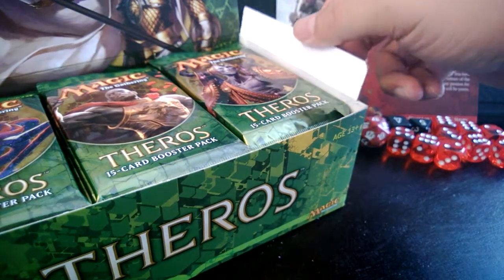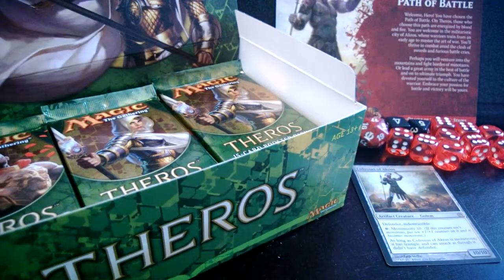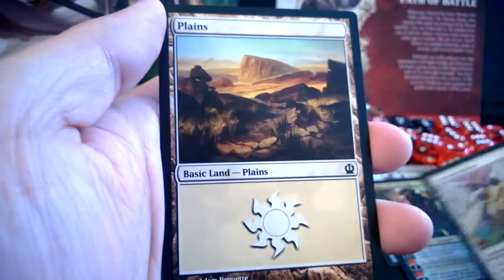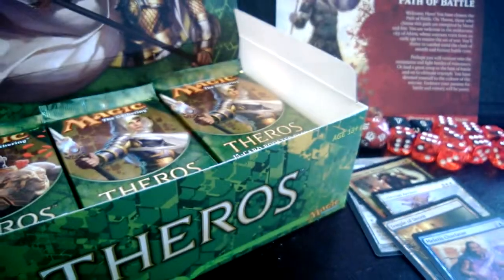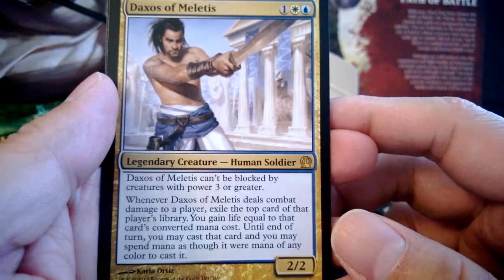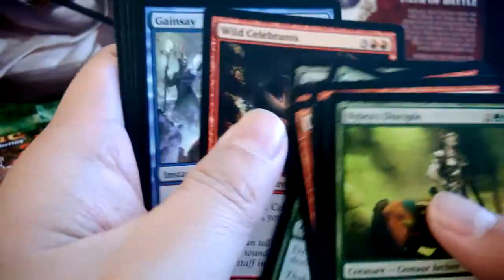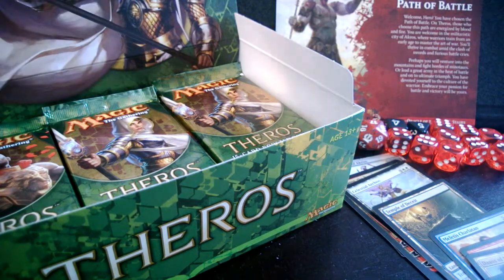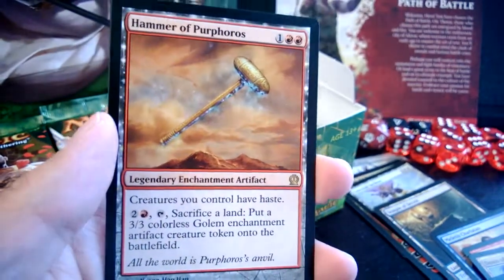MTG Theros Box #2! Part 1 of 3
Got myself another booster box of Theros. Hope you all enjoy watching as much as I do opening the packs!